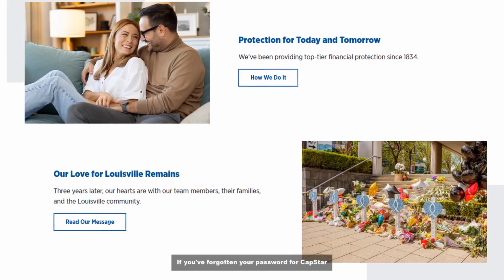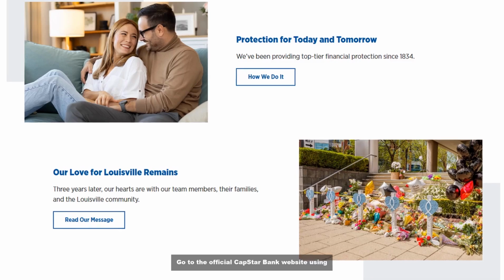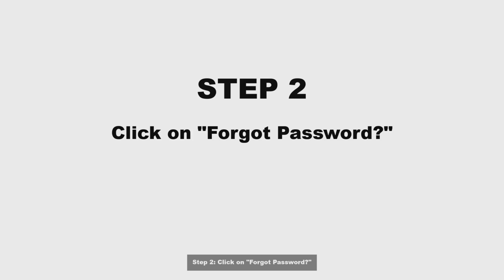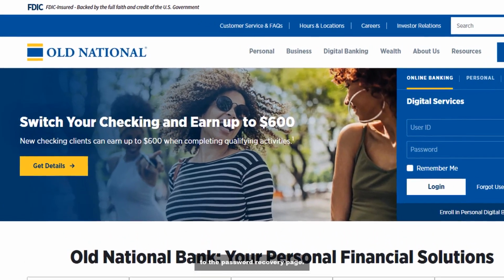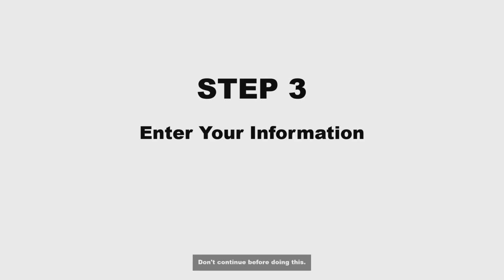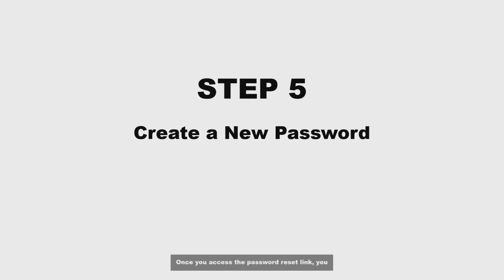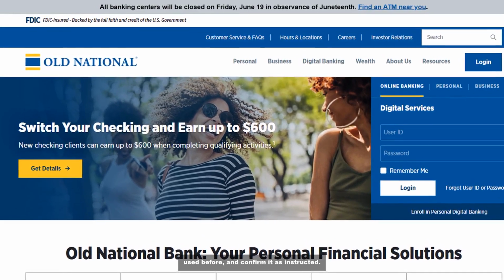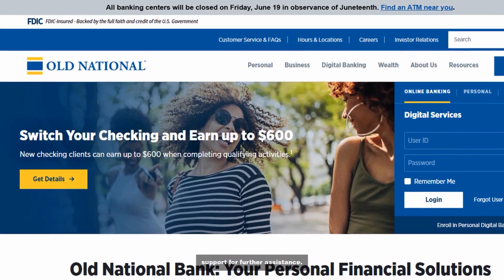How To Reset Your Password On CapStar Bank 2026 (SIMPLE GUIDE)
In this video, we will show you how to reset your password on CapStar Bank 2026 with this simple guide. If you're having trouble accessing your account, follow these easy steps to regain access.